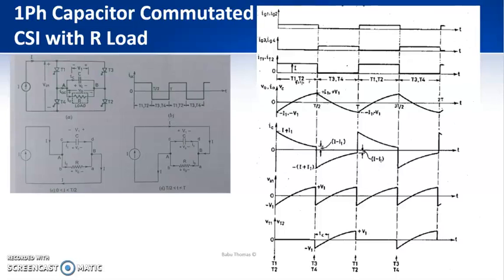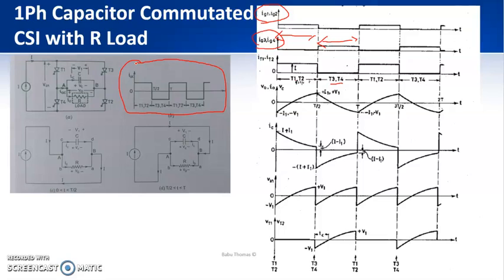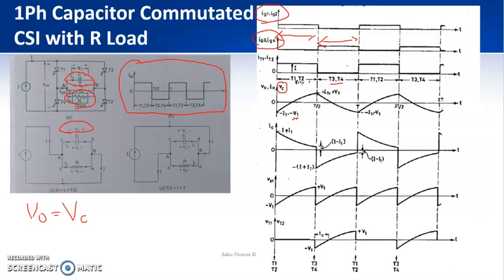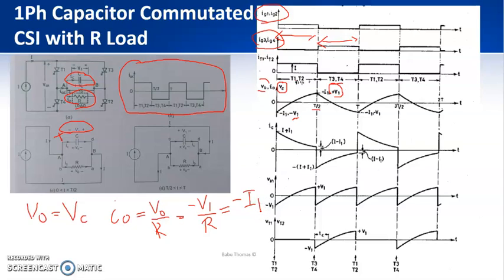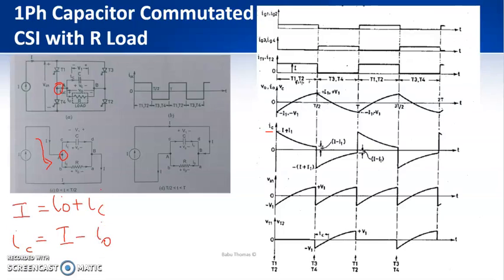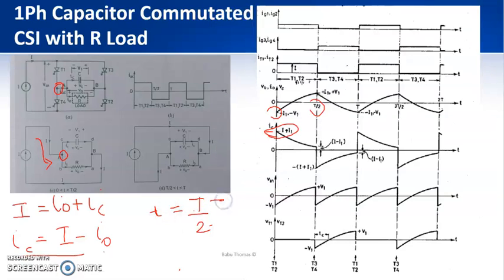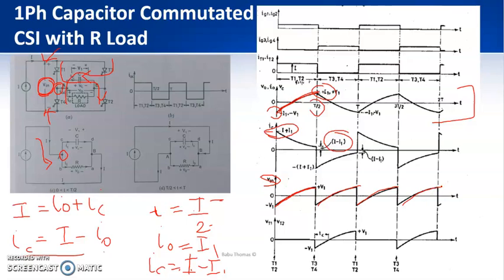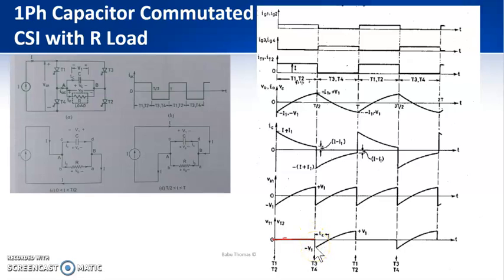M4 PE L8 CSI Waveform Explanation